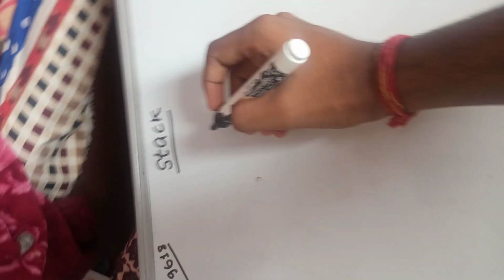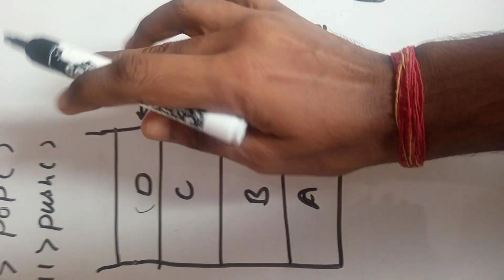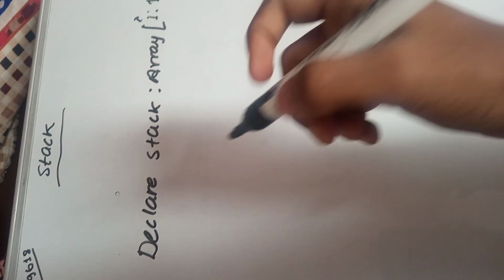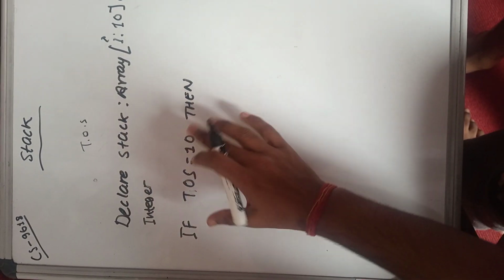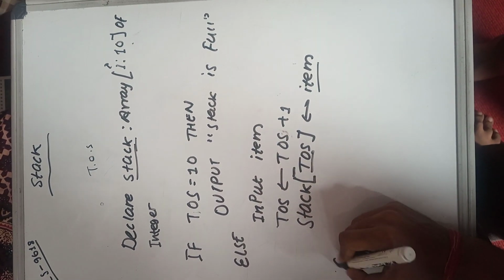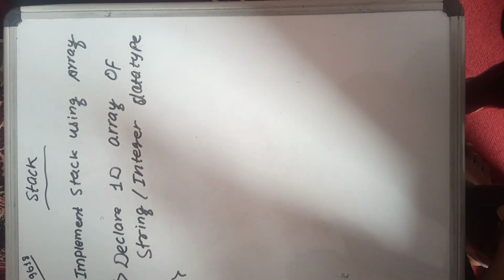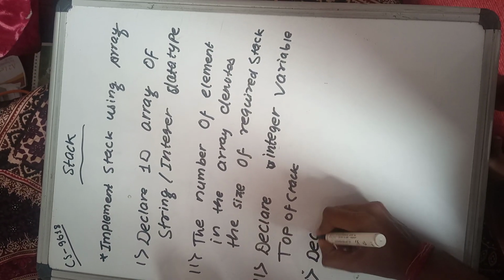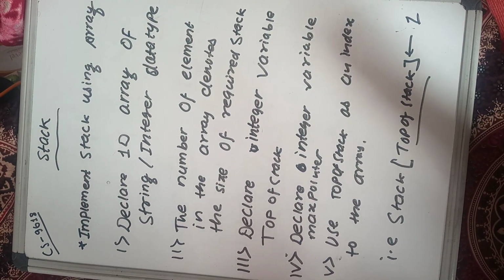Stack : Implementation Using Arrays | CAIE A Level CS 9618/22/O/N/22 |Paper 2 Exam prep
🚀 Welcome to our comprehensive video tutorial on "Stack Abstract Data Type and Its Implementation Using Arrays" – tailored specifically for CAIE A Level Computer Science students (Subject Code: 9618 Paper 2)!

📚 In this video, we delve into the fundamental concept of the stack abstract data type, a crucial topic for your upcoming October/November 2023 exams. Here's what you can expect:

🔍 Understanding the Principles: We'll start by breaking down the core principles of a stack, ensuring you grasp the concept from the ground up.

🛠️ Implementation Using Arrays: Next, we'll demonstrate how to implement a stack using arrays, offering clear explanations and practical examples. This knowledge is vital for your success in the exam.

📘 Structured English and Pseudocode: To make things even clearer, we'll walk you through the implementation step-by-step, using both structured English and alevel chemistryexplained nitrationofbenzene pseudocode. This dual approach ensures you're well-prepared, no matter which format you encounter in the exam.

📝 Exam-Ready: By the end of this video, you'll be well-equipped to tackle stack-related questions confidently in your CAIE A Level Computer Science Paper 2 exam.

📆 Don't forget to mark your calendar for this crucial preparation resource. Success in your exams awaits! Remember, your journey to acing the CAIE A Level Computer Science exam starts here.

If you have any questions or need further clarification, feel free to drop them in the comments section below.

📌 Let's master stacks together and ace that exam! 💪🎓